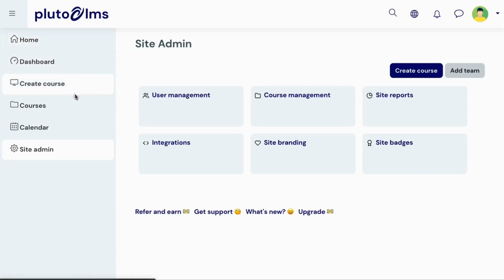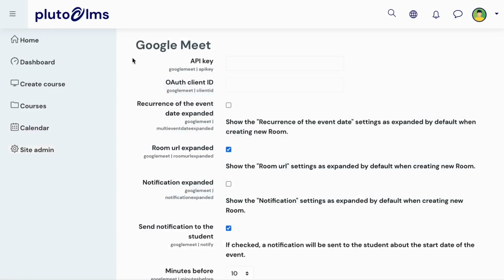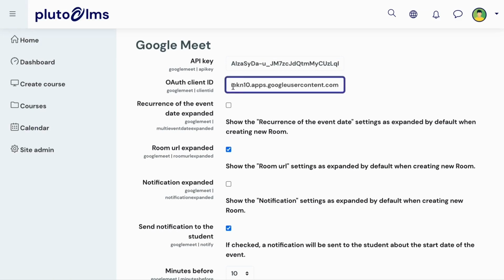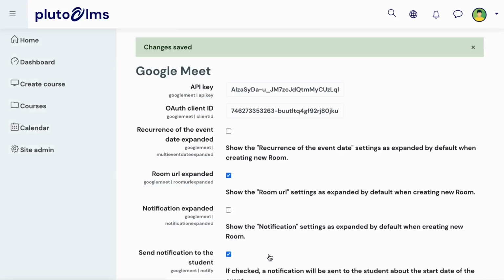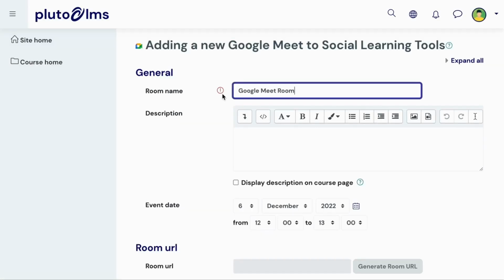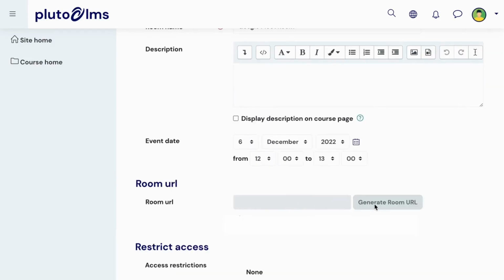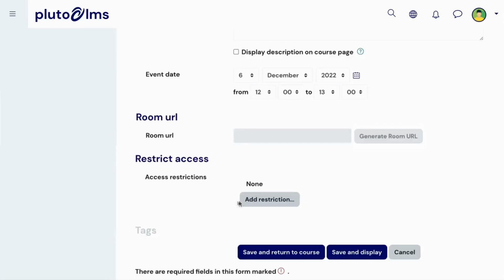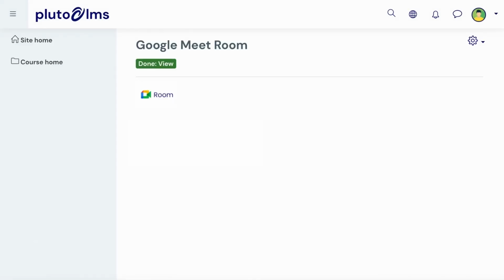Add a Google Meet [Tutorial]